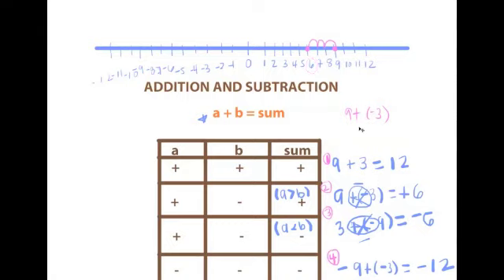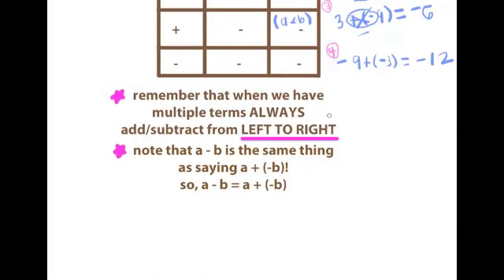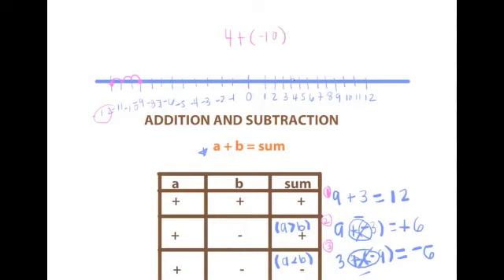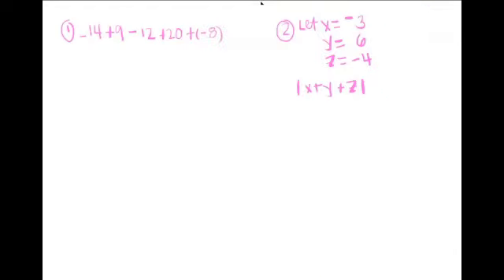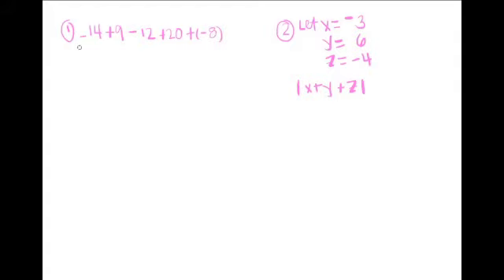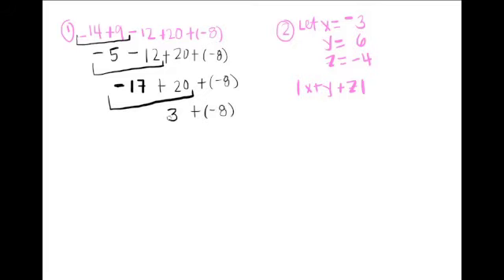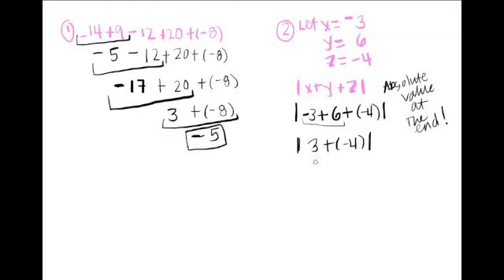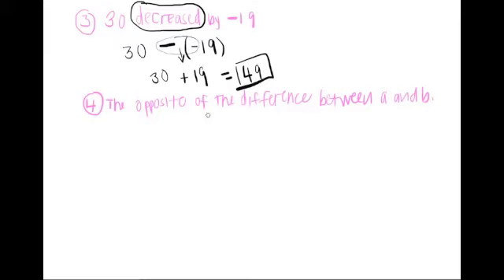Addition and Subtraction